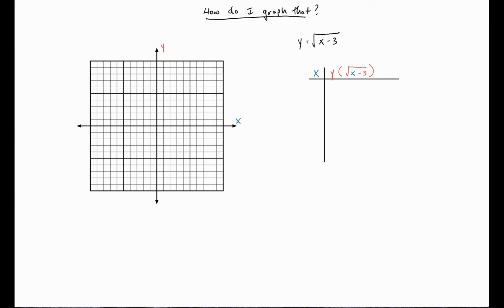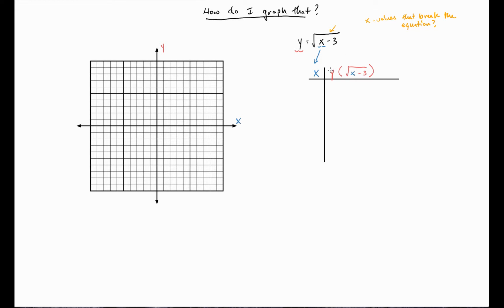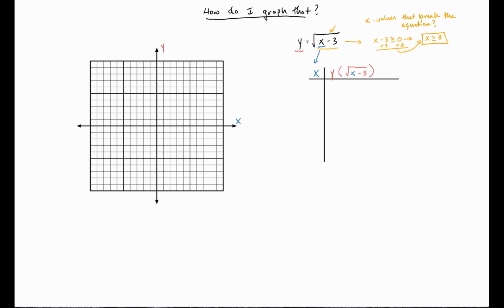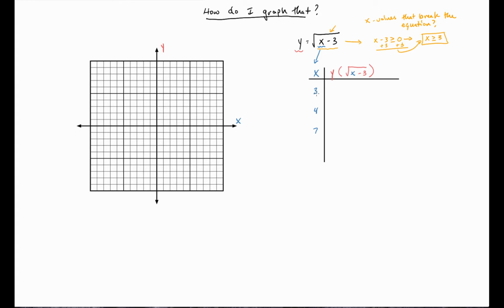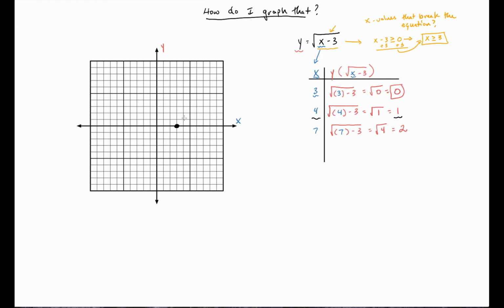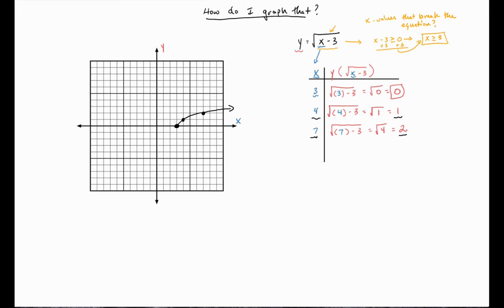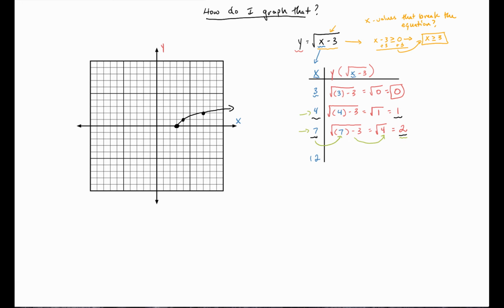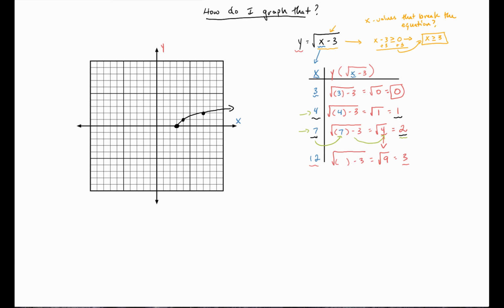Intro to Graphing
How to graph the old school way: using a table. Here I explain how you should choose points and what's really going on in a function.